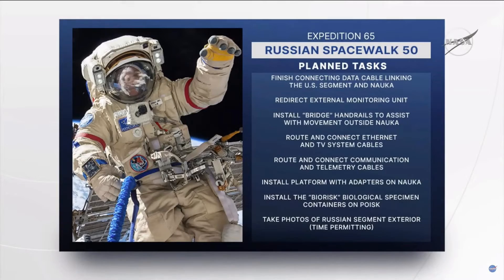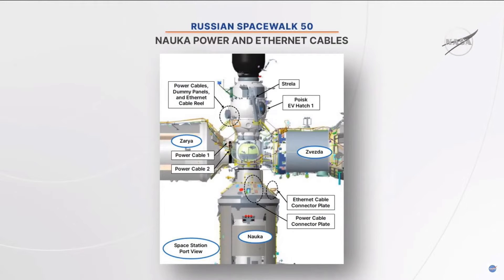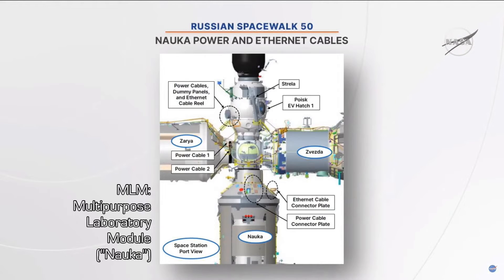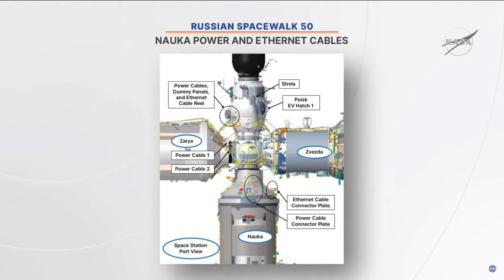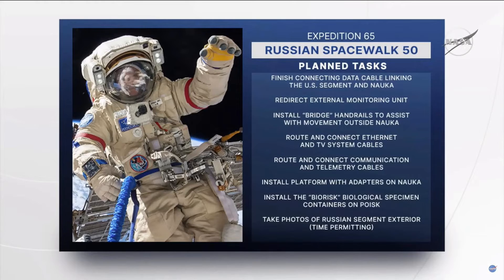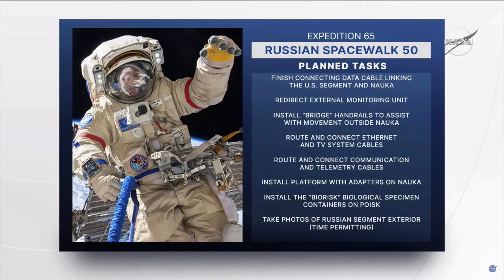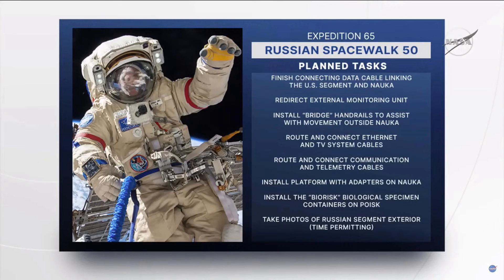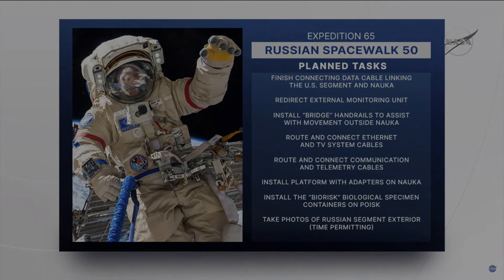Briefing: Connecting Nauka #2 - Russian EVA 50 - Novitskiy & Dubrov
Overview of the fiftieth scheduled Russian extravehicular activity (EVA), or spacewalk, aboard the International Space Station (ISS). Expedition 65 cosmonauts Oleg Novitskiy (Олег Новицкий) (@novitskiy_iss) and Pyotr Dubrov (Пётр Дубров) performed the EVA on September 9, 2021 from the Poisk (По́иск) airlock module

This EVA continues the outfitting of the Nauka ('science" in Russian), also known as the Multipurpose Laboratory Module (MLM), for operational status by connecting power and ethernet cables from the Russian Zvezda module.

The pair also connected a cable for the Kurs docking system, allowing it to be used by visiting Russian spacecraft to conduct automated dockings to Nauka.

Lastly, the cosmonauts also attached "Biorisk" experiments to the exterior of the Poisk module.